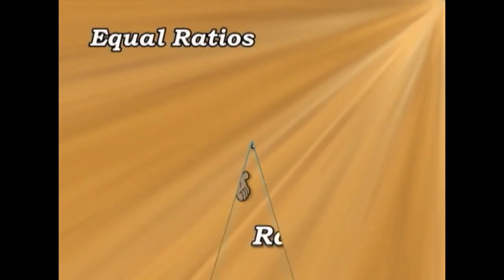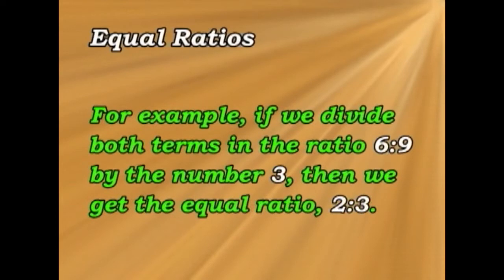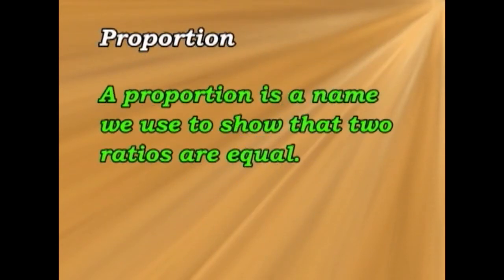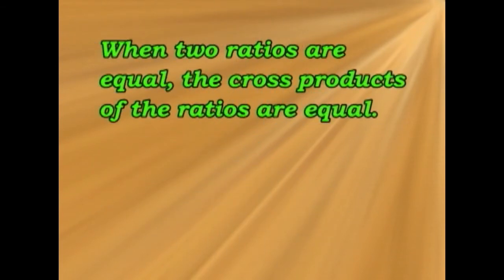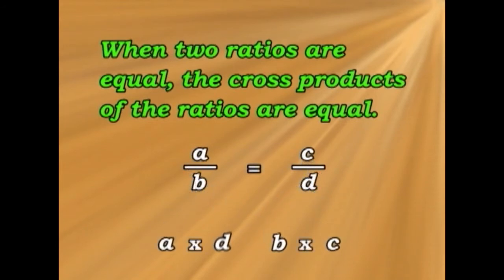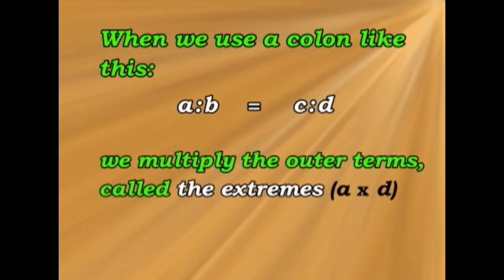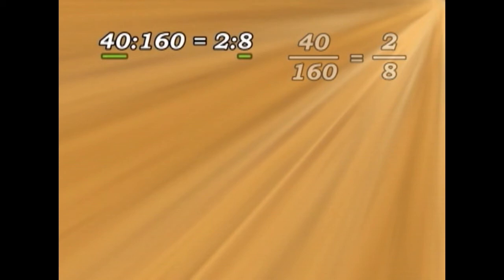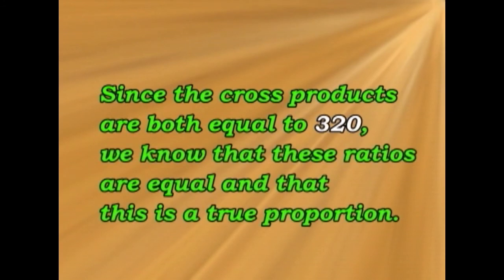ST4.P29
Ratios 2